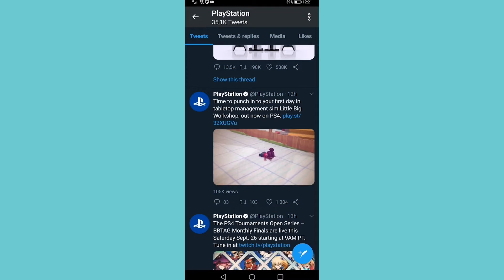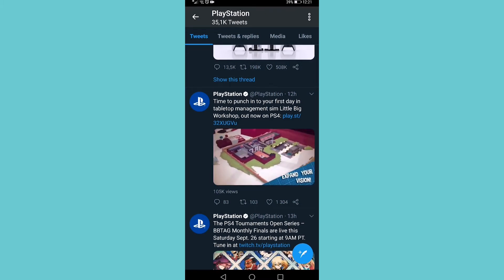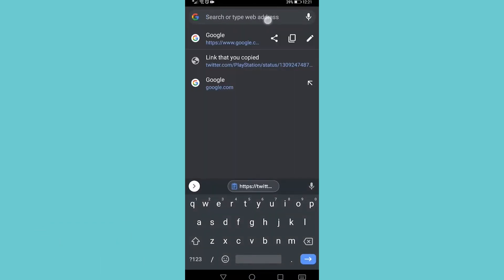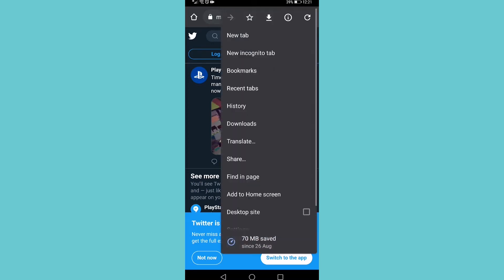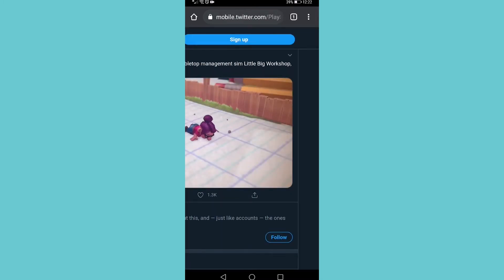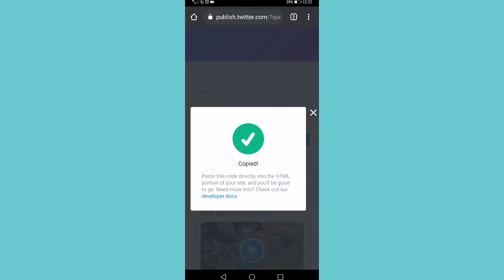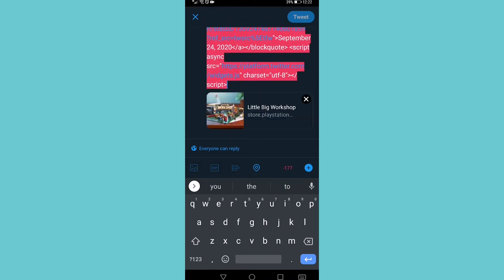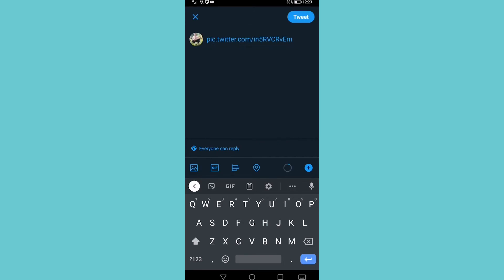How To Embed Video On Twitter Android (QUICK TUTORIAL!)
In this video, I will show you how to embed video on Twitter Android. You may have one of your favorite videos that you found on Twitter and you want to know how to embed video on Twitter. Just follow along with all the steps that I outline in this video and you will be able to quickly and easily embed video on Twitter Android